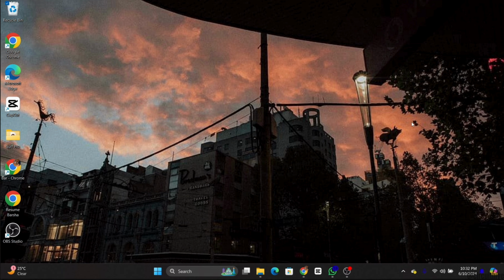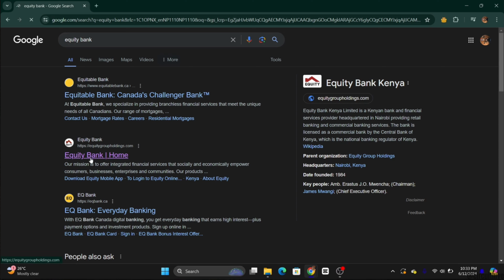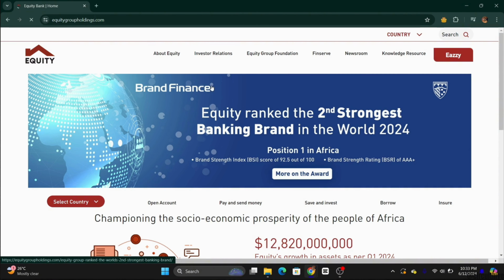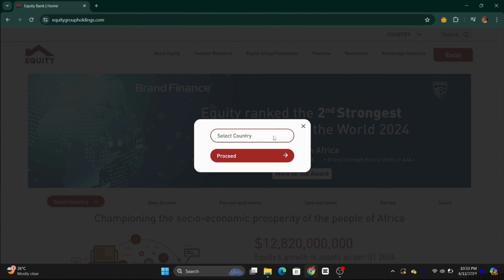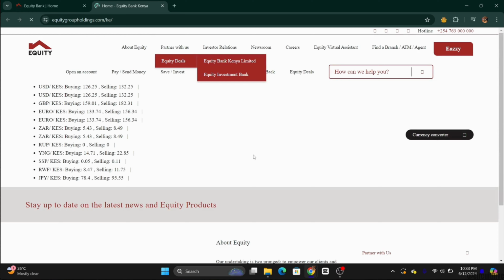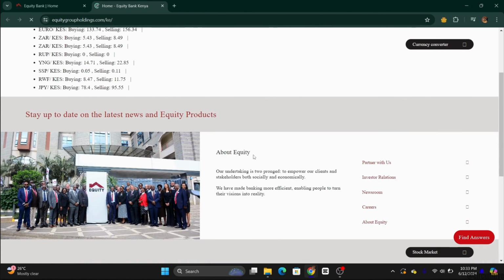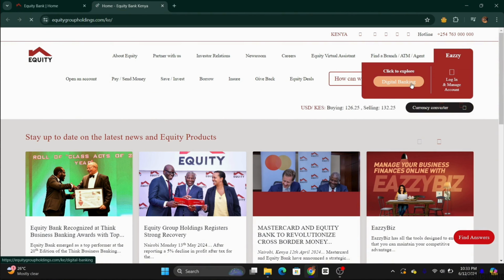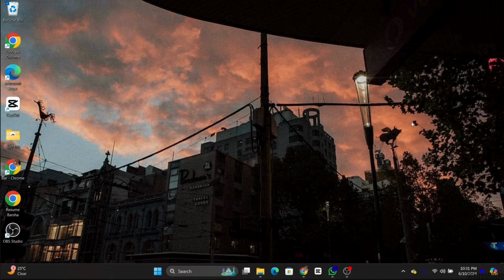Equity Bank Online Login | How to Sign In Equity Bank Online Banking Account (2024)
Ready to learn how to log in to your Equity Bank online banking account in 2024? This easy guide provides step-by-step instructions on how to sign in to your Equity Bank account. Follow this straightforward process to access your account without any hassle.

In this tutorial:
0:00 - Introduction
0:15 - Equity Bank Online Login | How to Sign In Equity Bank Online Banking Account (2024)

Learn how to effortlessly log in to your Equity Bank online banking account in 2024 with this straightforward guide. This video covers the entire process, ensuring you can manage your account securely and efficiently.

Sign in to your Equity Bank online banking account with ease by following this guide in 2024!